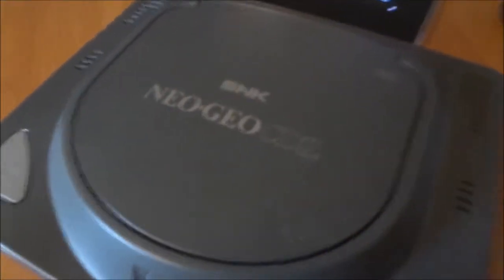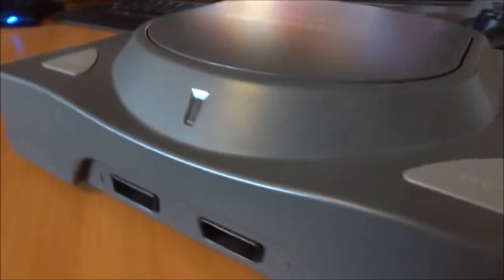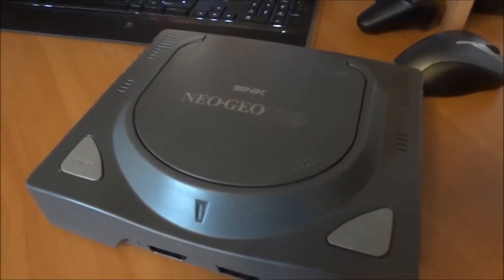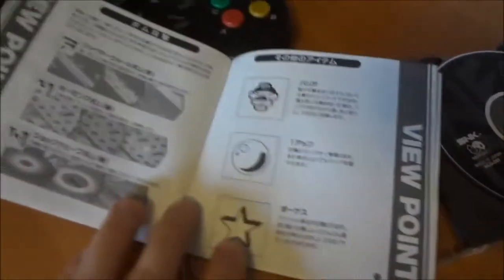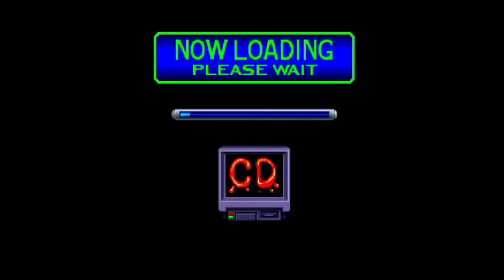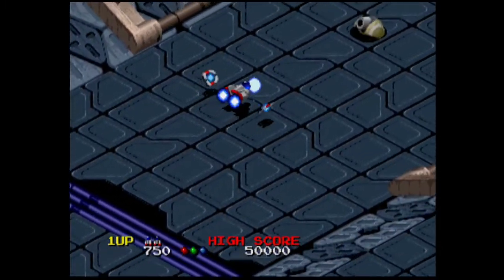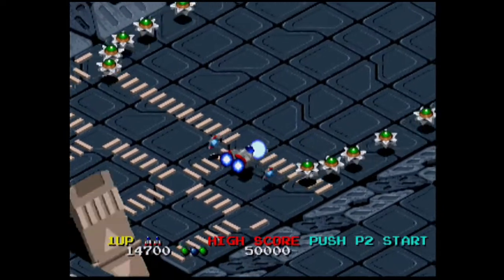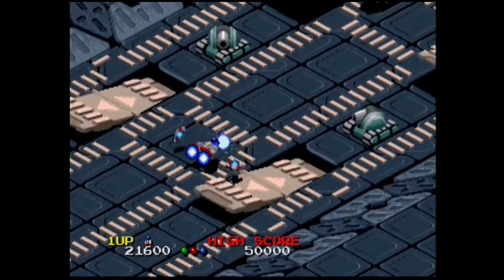My Consoles: Neo Geo CDZ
My CDZ system and a quick look at Viewpoint.

All game play taken from my CDZ system through a PC capture card, so some in-game scan line based effects may look incorrect.

More videos coming soon on my other CD games!